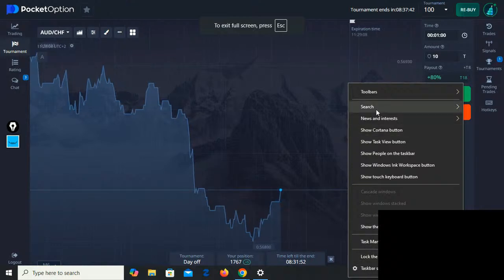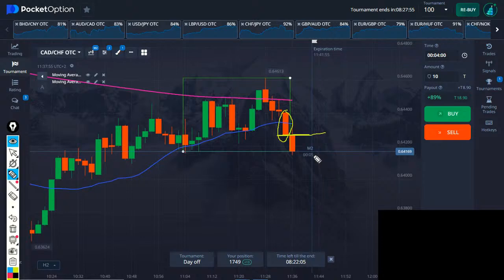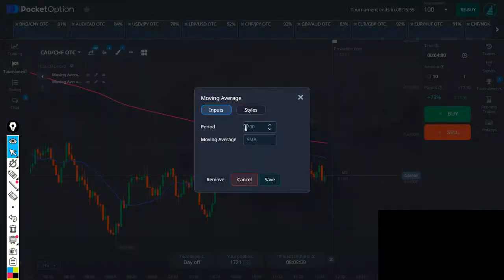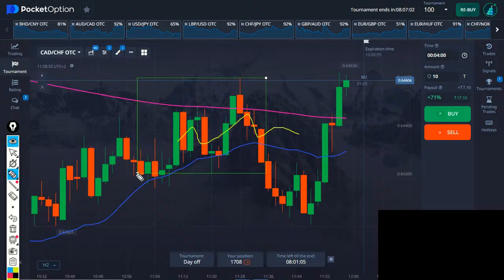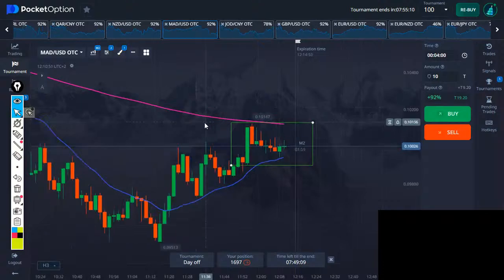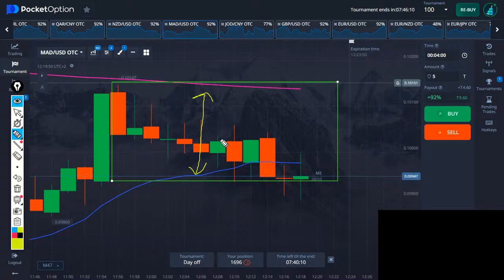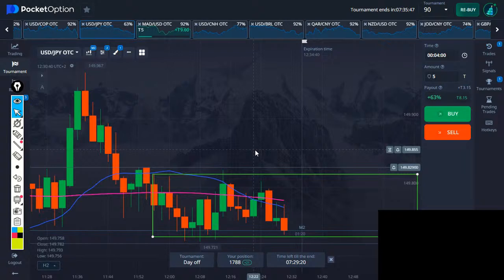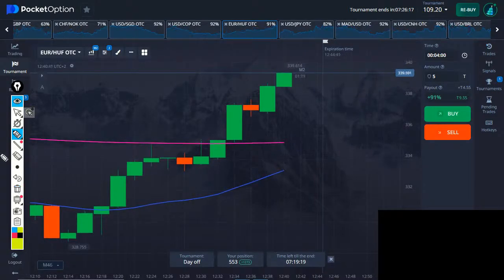Binary Options Trading Strategy Live On Pocket Option: 200 SMA + 20 SMA + Candlestick Patterns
📊 Join us LIVE for today’s Binary Options trading session!

This exciting live stream will unveil a powerful new Binary Options strategy combining the 200 SMA (Simple Moving Average), 20 SMA, and candlestick patterns to identify high-probability trade setups. This strategy is designed for traders who want to improve accuracy and time their entries like a pro.

📥 Join our FREE Binary Options Telegram group to get exclusive signals and trading tips
🎁 Sign up on Pocket Option and claim your 50% deposit bonus to start trading smarter

What’s in Today’s Live Session?

1️⃣ 200 SMA + 20 SMA Strategy

How the 200 SMA identifies the overall trend.
Using the 20 SMA to pinpoint dynamic support and resistance levels.
The role of moving averages in filtering low-quality trades.

2️⃣ Candlestick Patterns Explained

Identifying key patterns such as engulfing, dojis, and pin bars.
How to combine candlestick signals with SMA levels for precise entries.
Practical examples of live trades based on these patterns.

3️⃣ Real-Time Market Analysis

Breaking down the markets as we trade live.
Explaining the logic behind every entry and exit.
Reviewing performance and discussing improvements for the strategy.
If you're serious about refining your trading skills, this session will help you:

Learn a proven strategy used by experienced traders.
Understand the role of moving averages in trend trading.
Master the use of candlestick patterns to boost your accuracy.
Boost Your Trading Results Today!

OUR SERVICES:

One-on-One Mentorship & Copy Trading: Learn While You Earn

I offer a personalized live one-on-one mentorship and a unique copy trading service designed to help you succeed in binary options trading.

You have three options:

1- Free Mentorship with Pocket Option Sign-Up:

If you sign up with me on Pocket Option and deposit a minimum of $300, you’ll get three 1-hour one-on-one live sessions with me.

In these sessions, I will teach you the strategy, how to spot the best setups, entry points, risk management, and live backtesting.

Afterward, you’ll trade on a demo account under my supervision to ensure you’ve mastered the strategy.

Plus, you’ll get access to copy my trades on Pocket Option — earning while you learn!

If you feel you need more than three sessions, additional ones are available for $70 per hour.

2- Paid Mentorship:

If you prefer to pay upfront without signing up using our links, each 1-hour session costs $150.

You get the same one-on-one attention, strategy lessons, and live testing.

However, this option does not include the free copy trading feature.

You can book as many sessions as you need to feel confident in your trading.

Additional sessions are for $100 per 1 hour session.

3- FREE Copy Trading:
Deposit any amount using our links and copy us for free.

💬 Drop your questions or share your thoughts in the live chat—we’d love to hear from you!